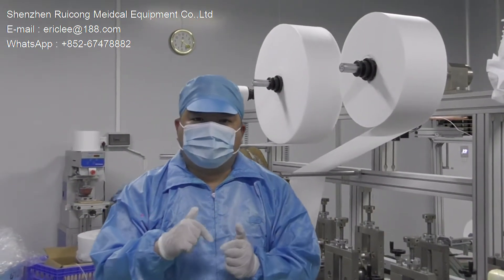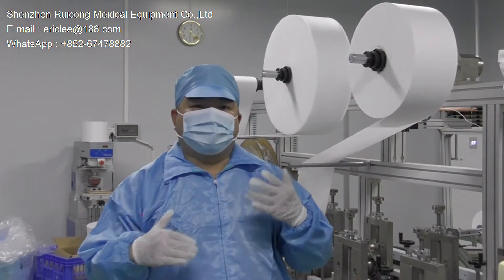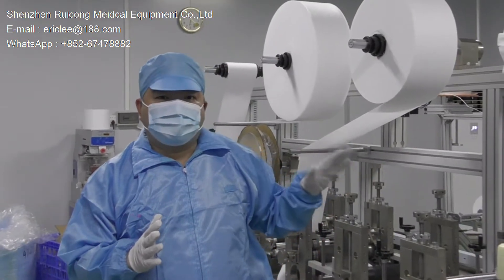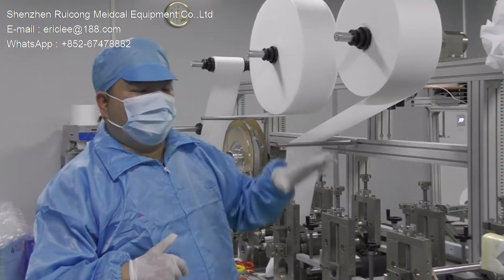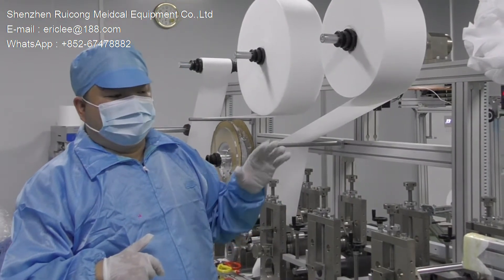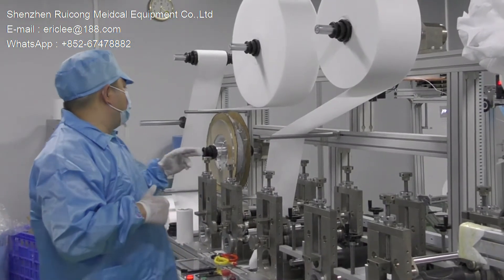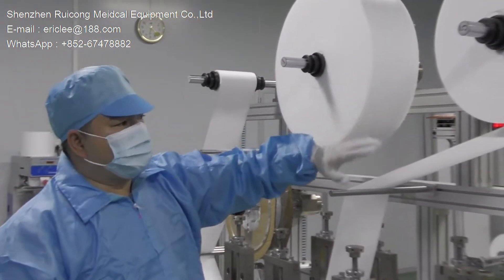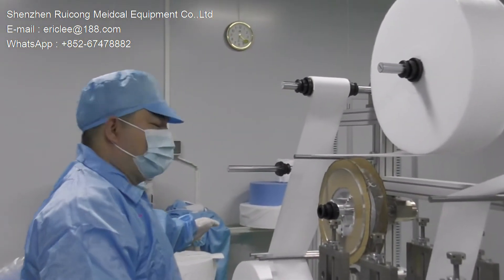Workshop for making KN95 mask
In stocking for delivery.
Shenzhen Ruicong Medical Equipment Co.,Ltd